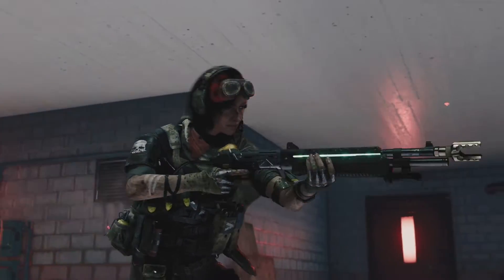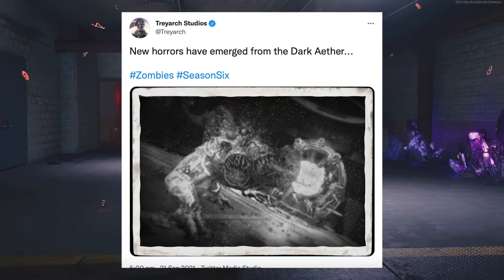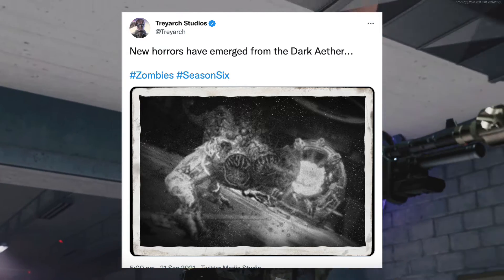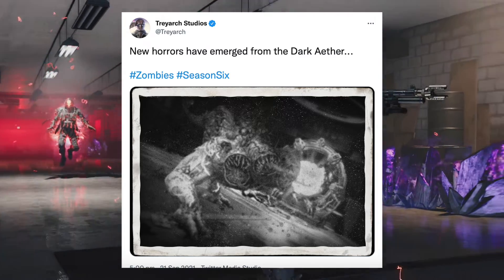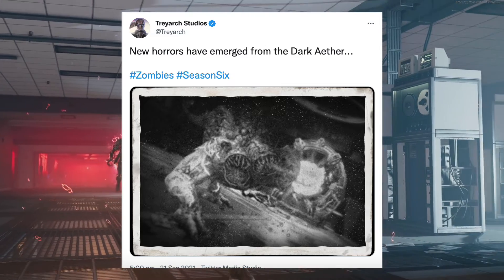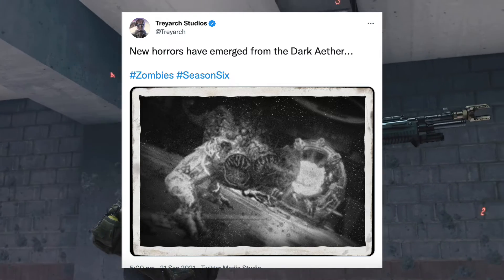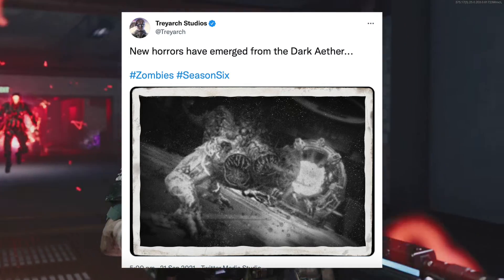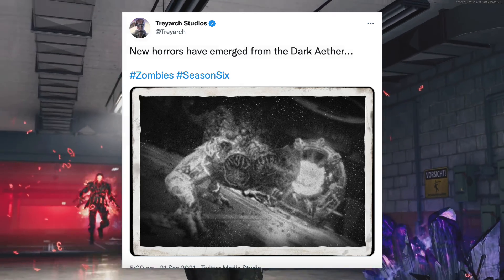Black Ops Cold War Zombies DLC4 New Teaser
Hey everyone clarkysj here today I will be talking about the new teaser for black ops cold war zombies DLC4 but anyways guys if your new to the channel subscribe leave a like click the notification bell and enjoy